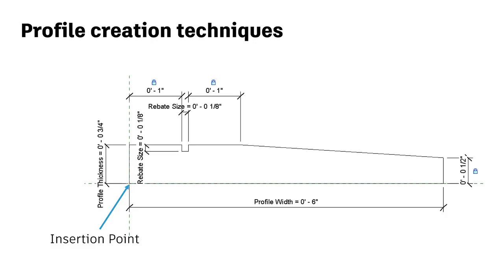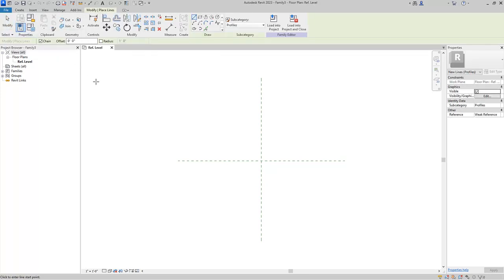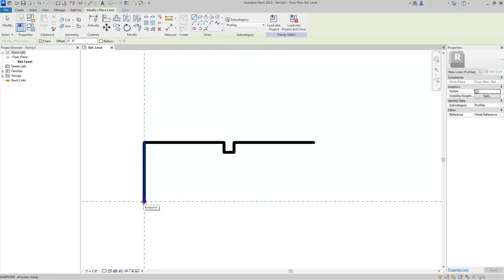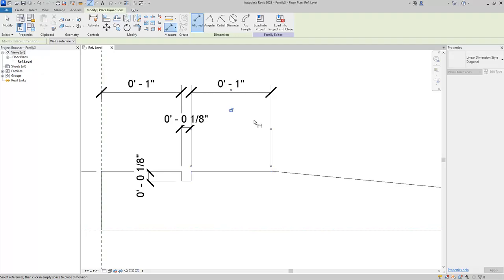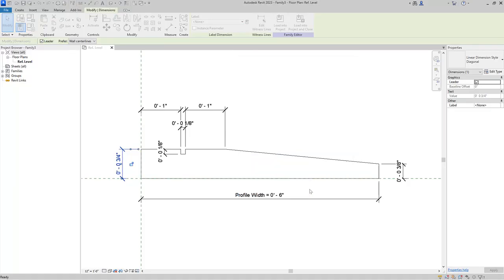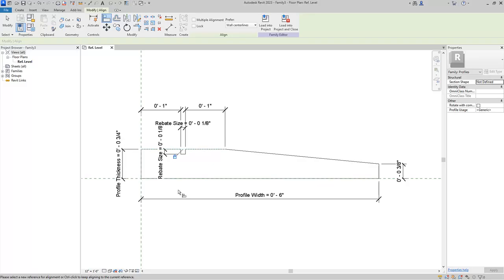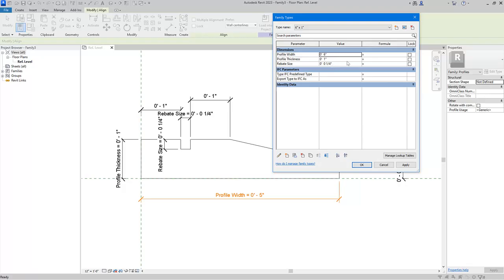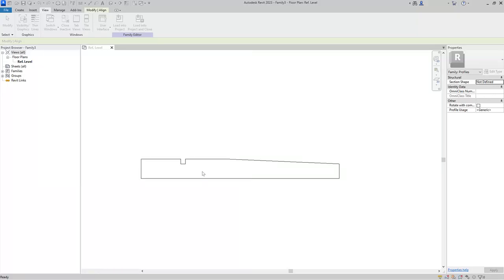3.2 Create profiles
Learning objectives
After completing this video, you'll be able to:
1) Create a profile family.
2) Nest a profile into another family.